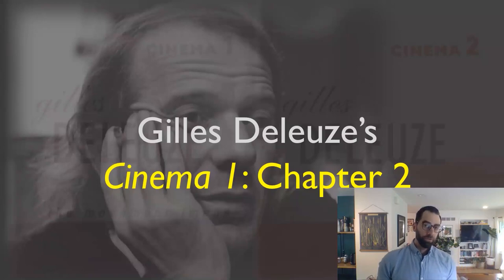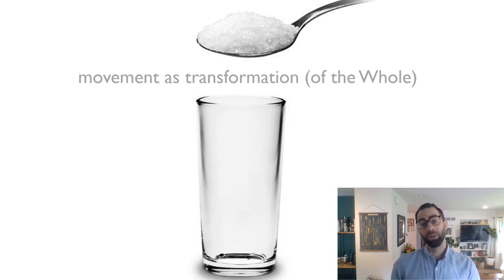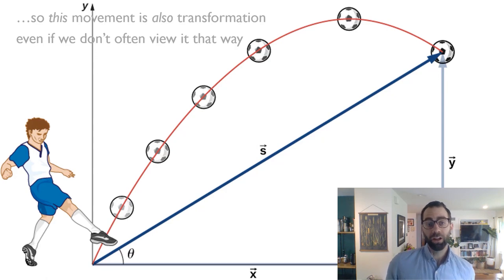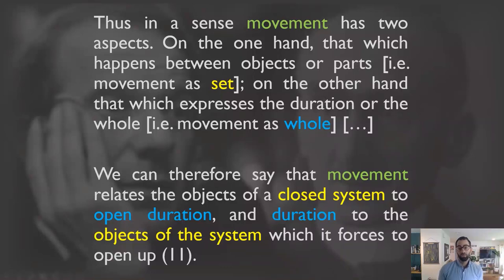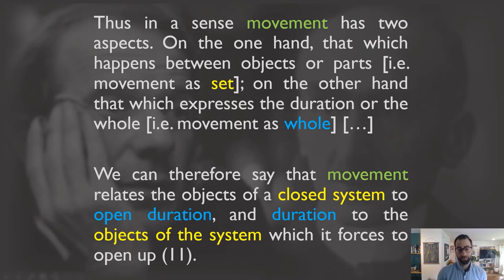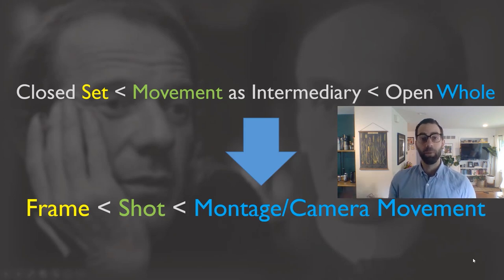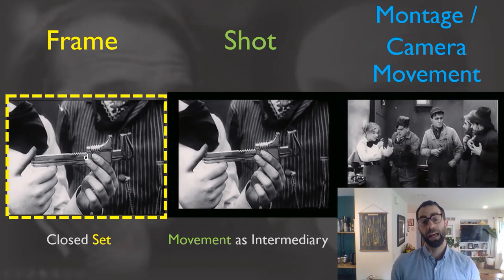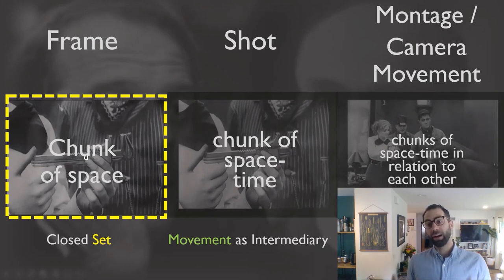Gilles Deleuze's Cinema Books Part 3: The Frame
In this video, our third installment on Gilles Deleuze's cinema books, we look at the beginning of Chapter 2 of Cinema 1: The Movement-Image, entitled Frame and Shot, Framing and Cutting. In particular, I emphasize how the categories of film form that Deleuze examines in this chapter--frame, shot, montage--are related to his responses to Henri Bergson's philosophy of movement and time in the first chapter, especially the role that "closed set" and "open whole" will play in his analyses of films in the entire book.

The bulk of the discussion is analysis of what Deleuze calls the "out-of-field" (hors champ), an idea similar to what Noel Burch and others have called "offscreen space." Film examples include The Lonedale Operator (Griffith), The Marriage Circle (Lubitsch), Inglourious Basterds (Tarantino), The Passion of Joan of Arc (Dreyer), and Ordet (Dreyer).